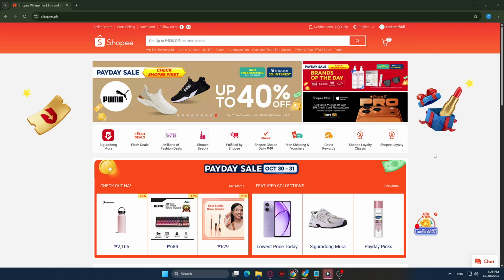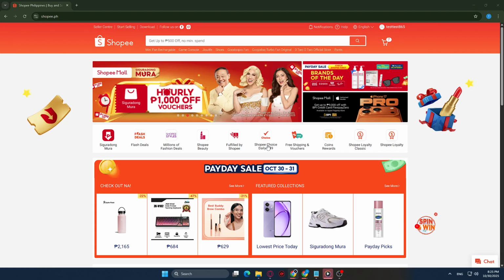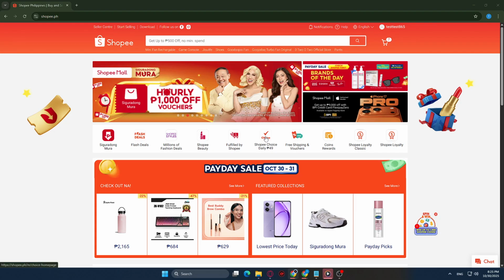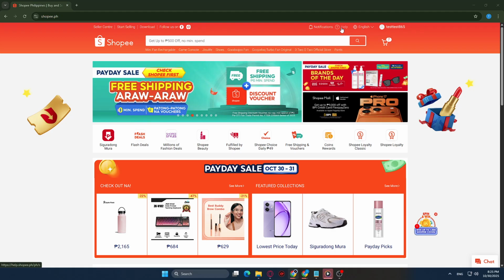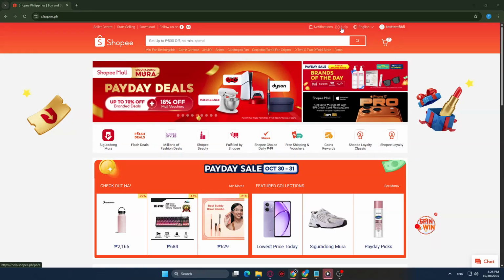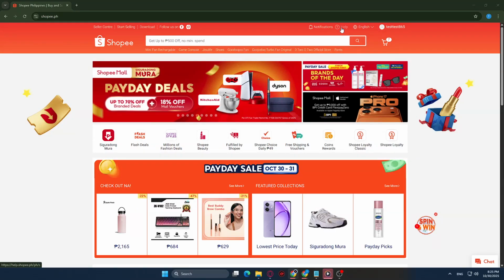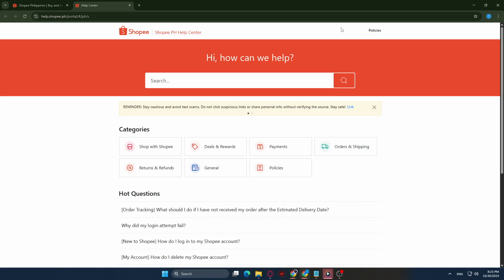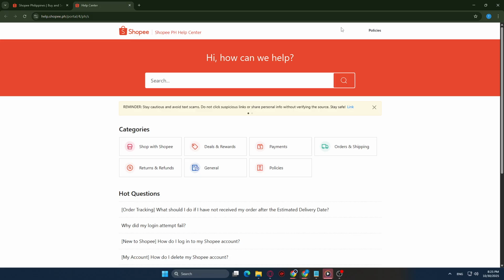How To Remove M04 In Shopee [2026 Guide]